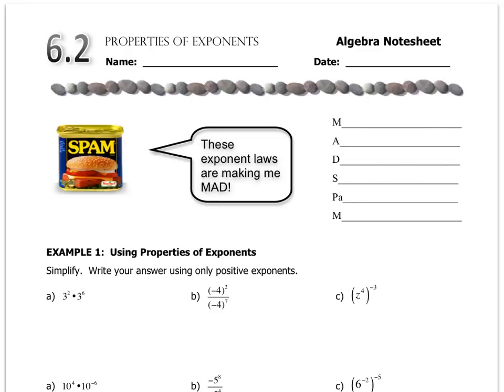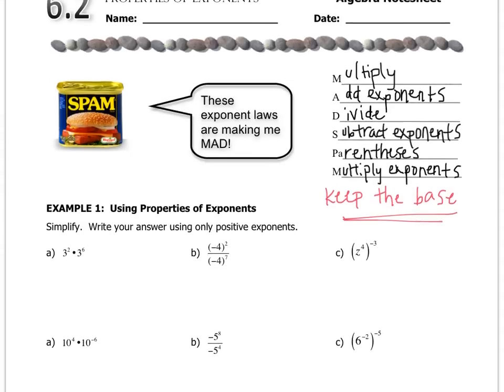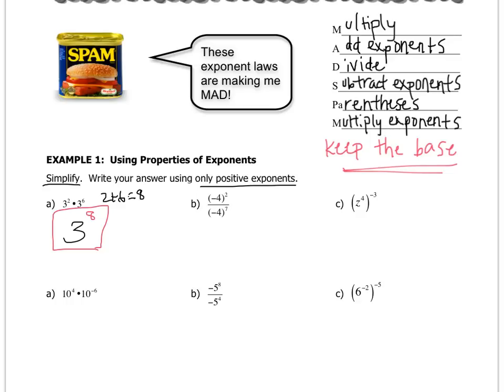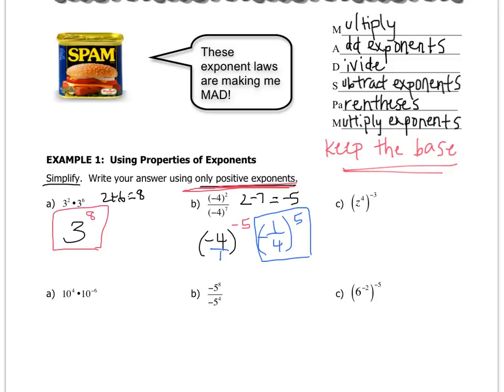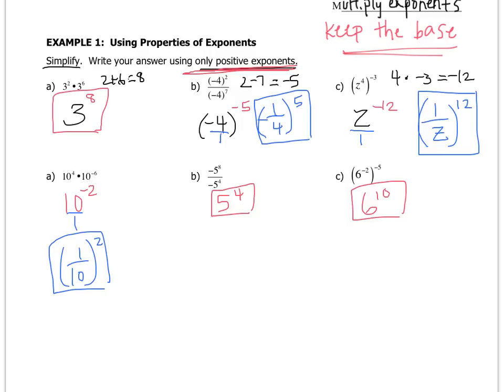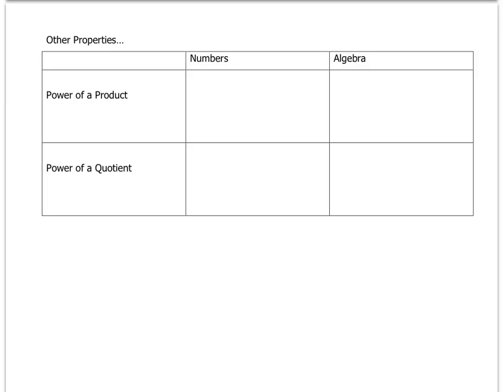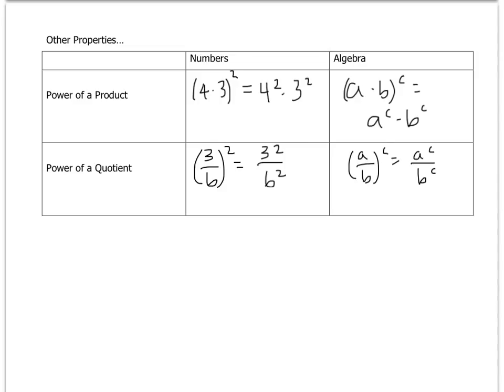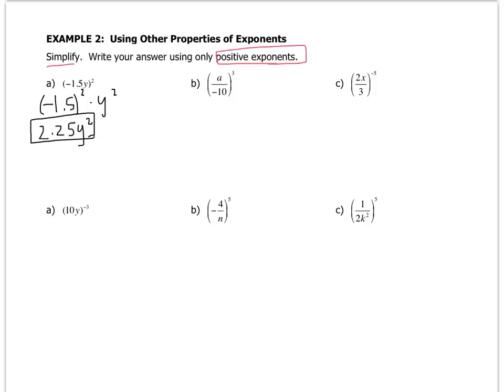Algebra - 6.2 Properties of Exponents